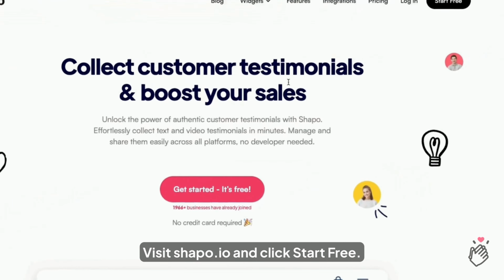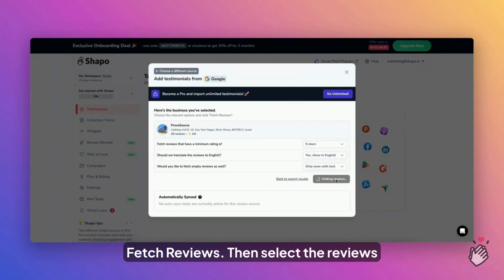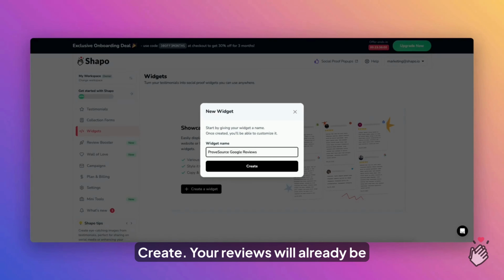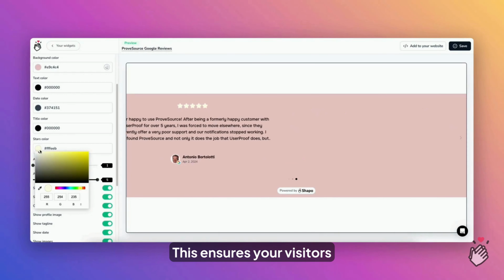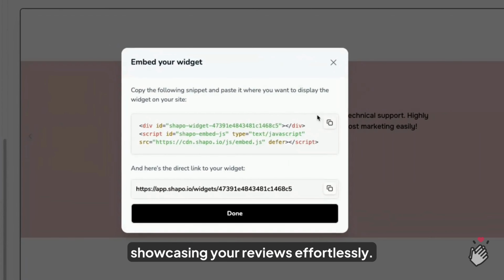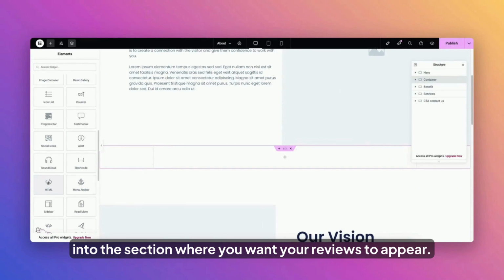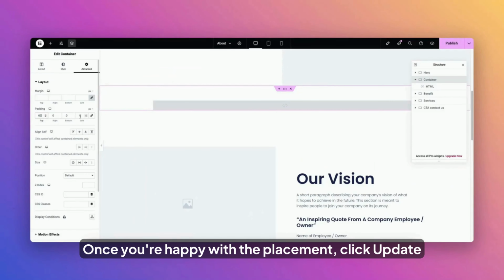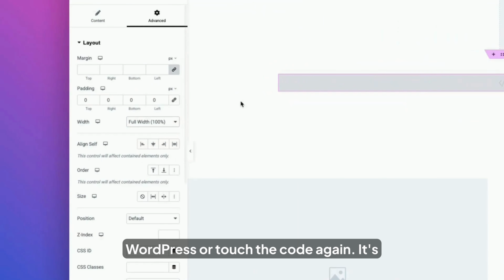How to Add Google reviews to Elementor (Free & Easy)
Ready to display your hard-earned Google Reviews directly on your Elementor and WordPress website? Build visitor trust and boost credibility instantly – no complex coding needed! ⭐

This step-by-step tutorial shows you exactly how to embed Google Reviews into your Elementor and WordPress site using the simple Shapo widget.

In this video, you'll learn:
✅ How to quickly sign up for Shapo.
✅ How to connect your Google Business Profile to pull in your reviews.
✅ How to select and filter the reviews you want to showcase.
✅ How to customize the appearance of your review widget to match your site.
✅ The easy way to add the widget to Elementor and WordPress using a Code Block.

By the end, you'll have a professional-looking, trust-building review section live on your Squarespace site!

📈 Start leveraging your social proof on your website today!